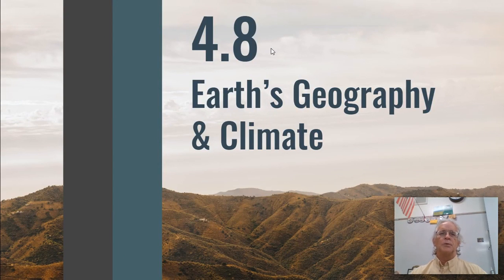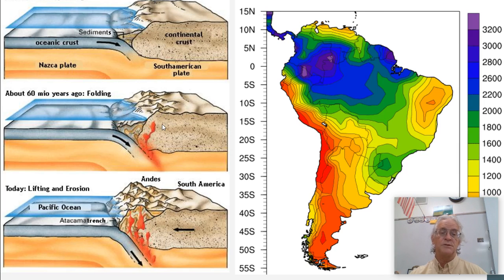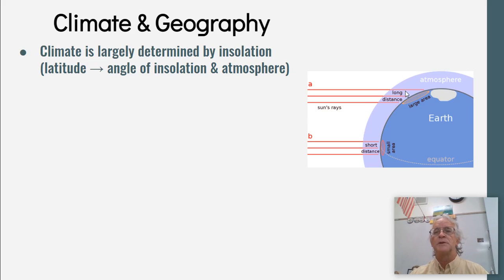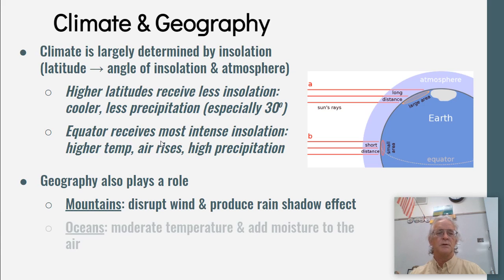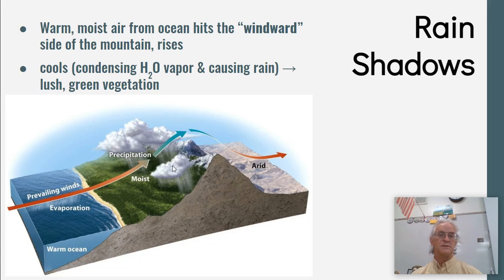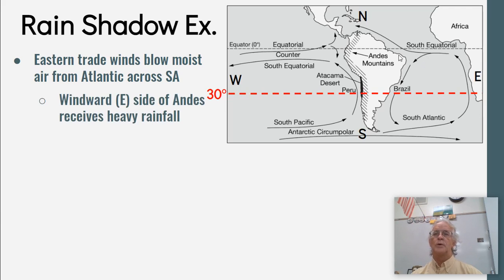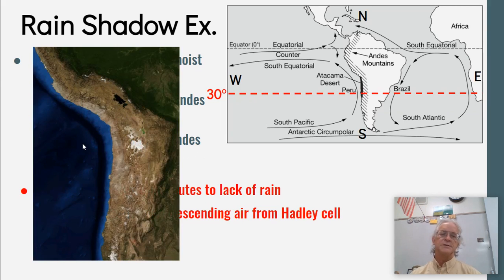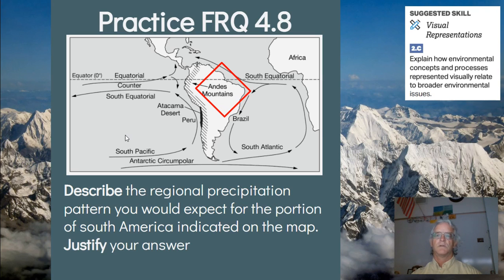4 8 Earths Geography Climate